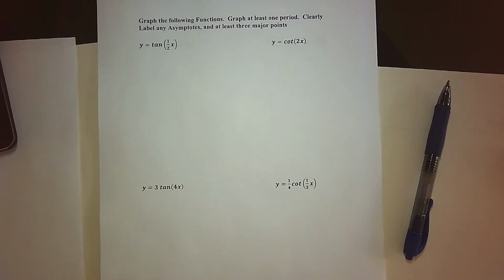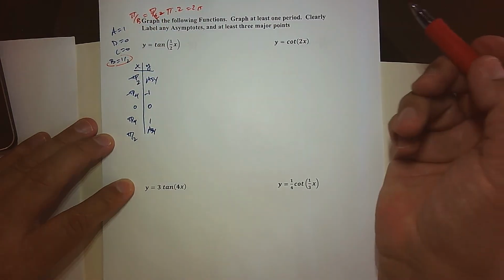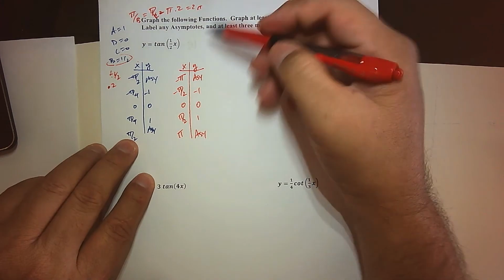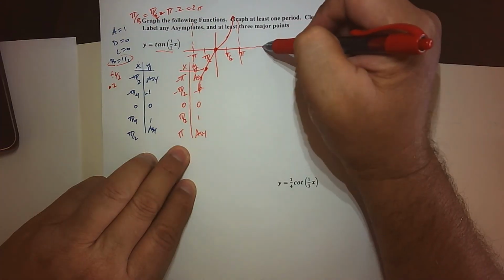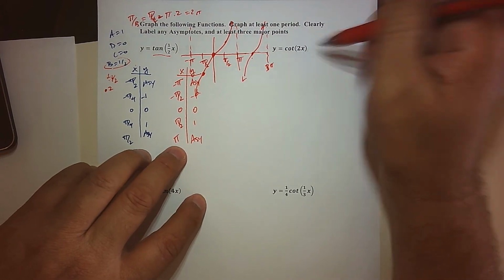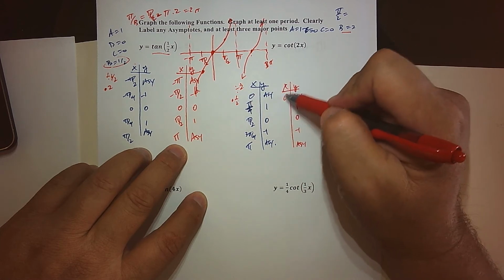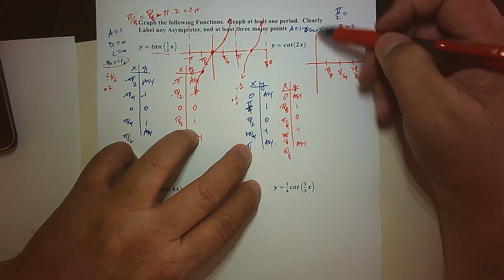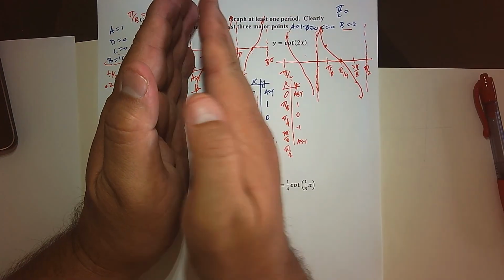MAT 182 Section43 Transformations Rd1